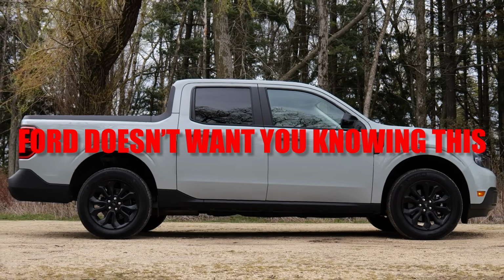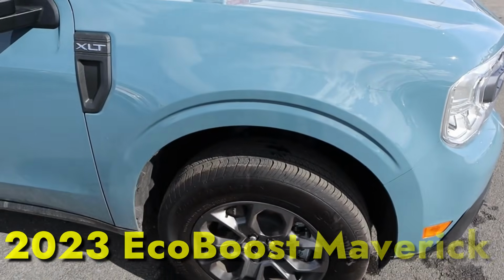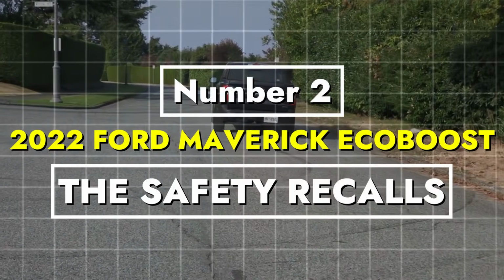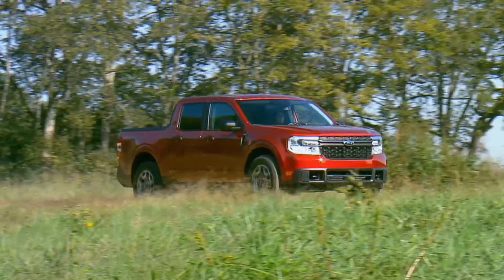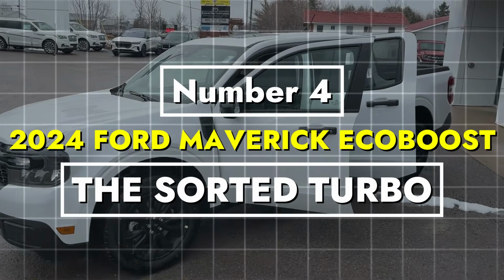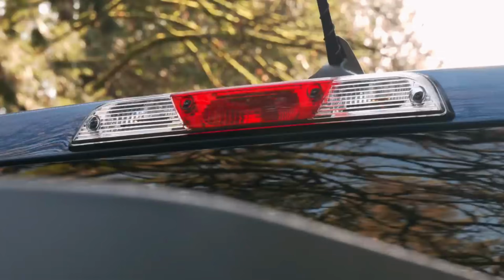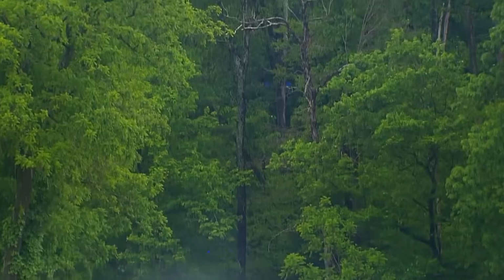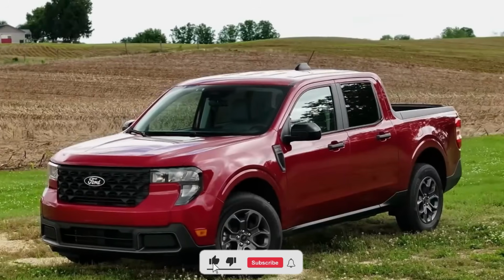Ford Maverick Years to AVOID — and the Years That Last Forever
The Ford Maverick exploded in popularity almost overnight — but not every model year is created equal. Some Maverick years come with hidden reliability problems, recalls, and costly ownership headaches, while others stand out as smart long-term buys that owners quietly hold onto.

In this video, we break down 10 Ford Maverick model years — the 5 WORST years you should avoid, and the 5 BEST years that offer the strongest mix of reliability, value, and peace of mind.

You’ll learn:
 Which Maverick years have the most reported problems
 Common issues that can turn ownership into a nightmare
 Which engines, drivetrains, and updates made a real difference
 Which years cost owners the most in repairs
 Which Maverick years are proving to be the safest long-term choices

This ranking is based on real-world owner reports, recall data, long-term reliability trends, and early ownership patterns — not hype or marketing claims.

👉 Watch until the end, because the #1 best Ford Maverick year on this list surprises most buyers — and it could save you thousands.